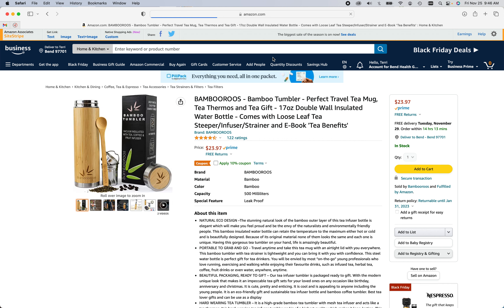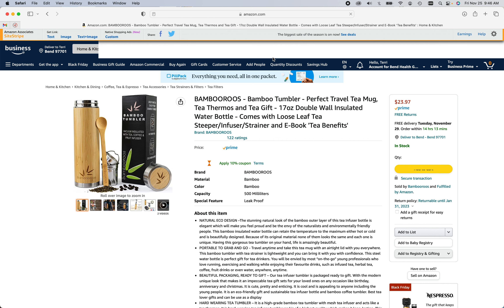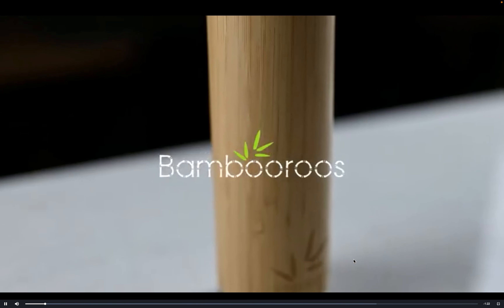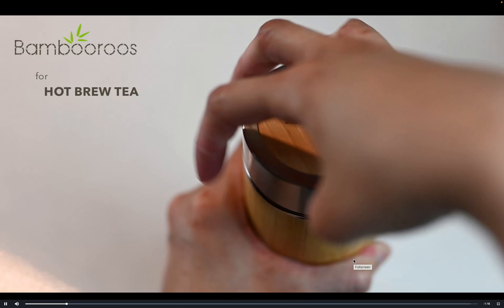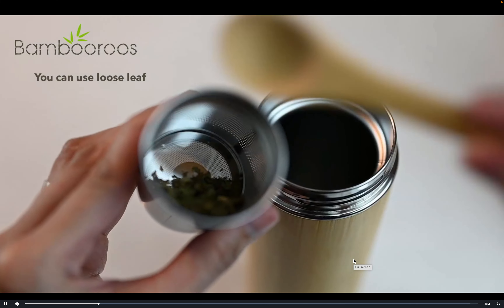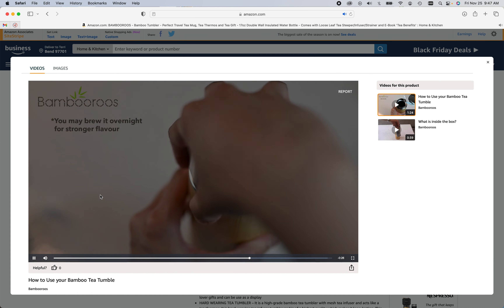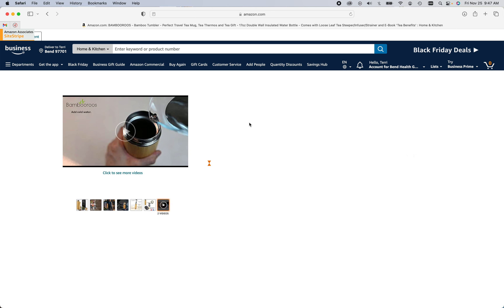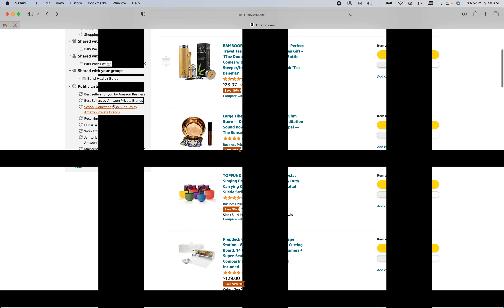TEA Lover Gift To Go Thermos with Apothecary Infuser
Bamboo Tea Tumbler
Best Insulated Tea bottle for the Tea Lover in your life!
Vacuum insulated, you can also use it for Coffee, Fruit Infusions
or as a water bottle.
The bamboo outer layer is suprisingly strong & insulates to keep your
Tea hotter, longer.